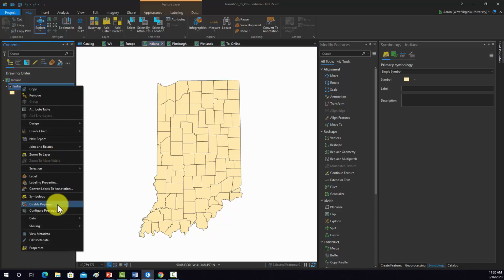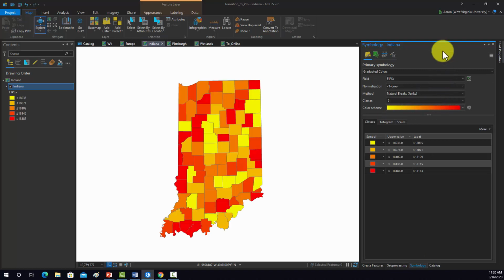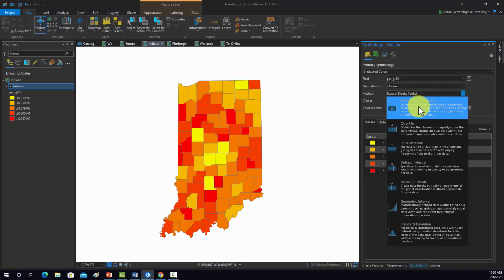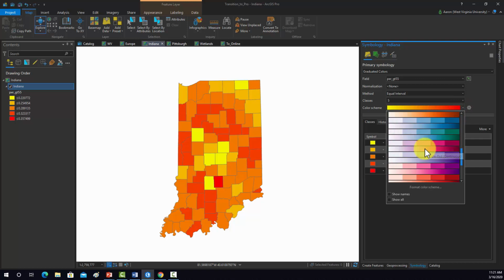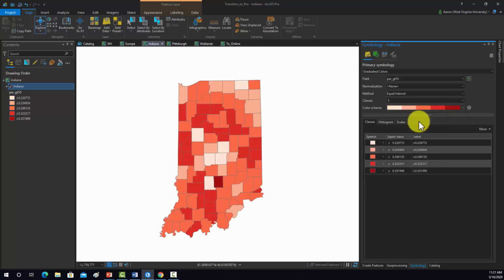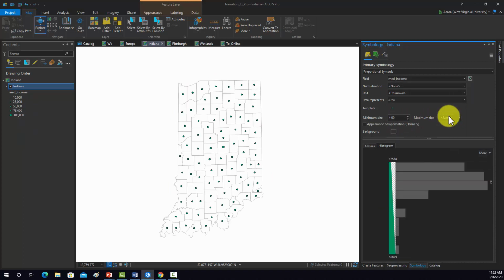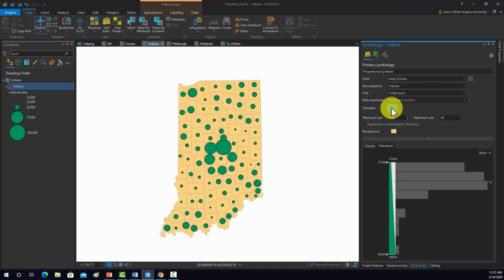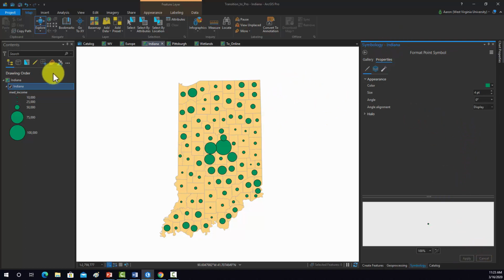Vector Symbology Example ArcGIS Pro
Symbolize vector data in ArcGIS Pro.